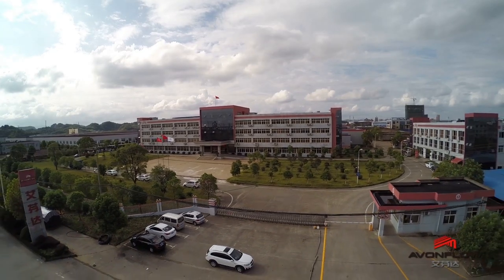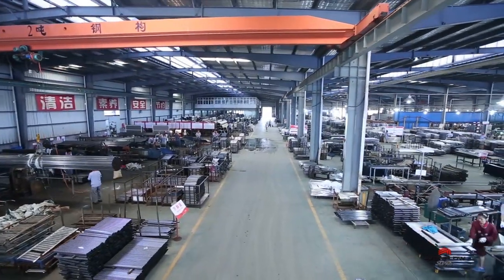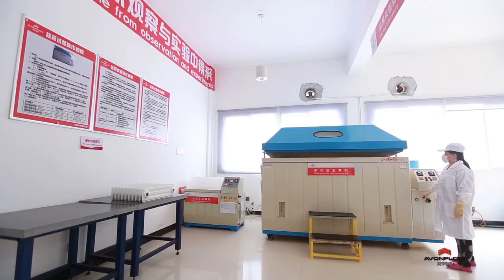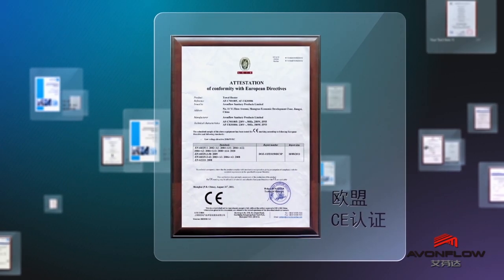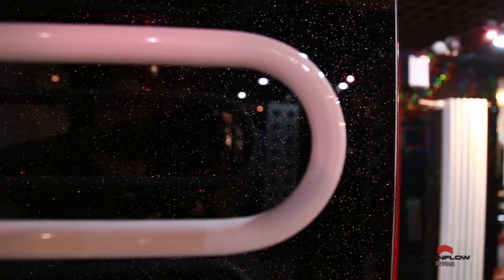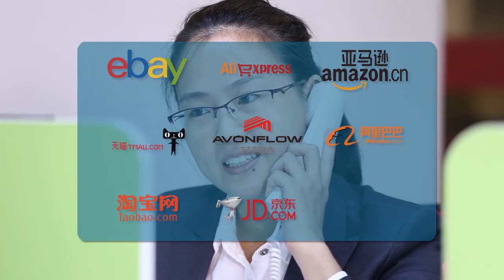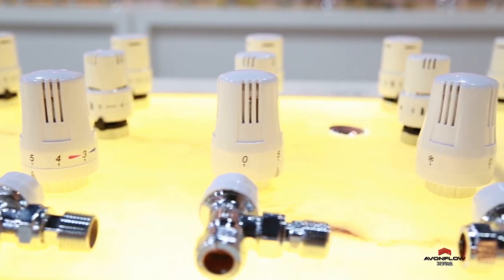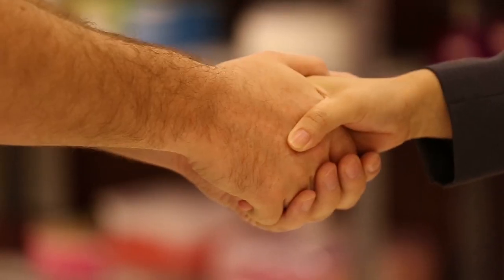Introduction of Avonflow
Established in 2005, Avonflow is an innovative heating and plumbing manufacturer with best value for money & customized service.